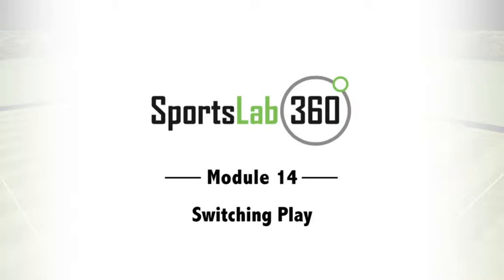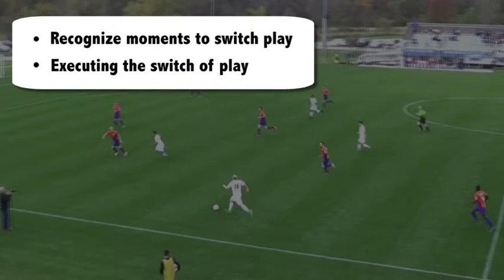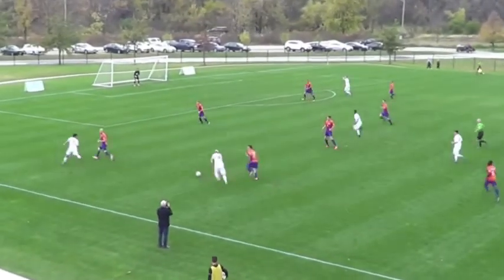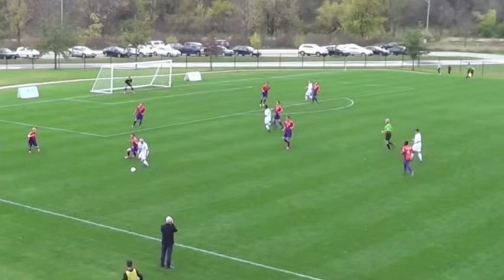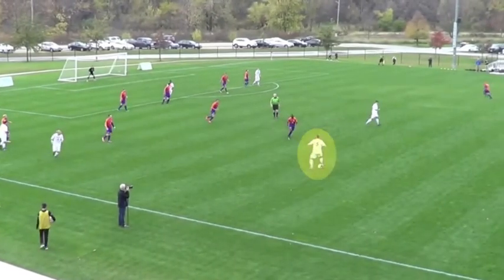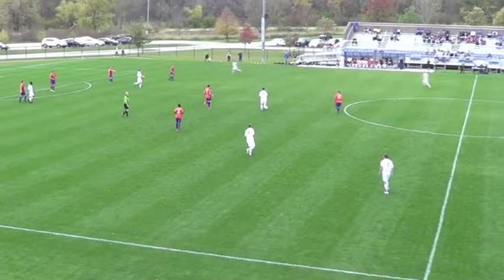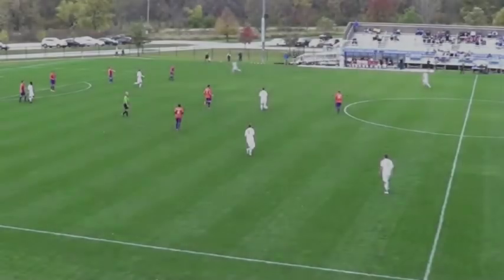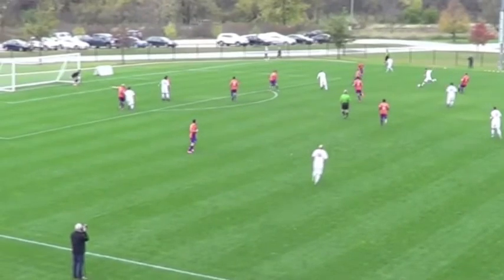SportsLab360: Switching Play (Video Portion)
Open for feedback!